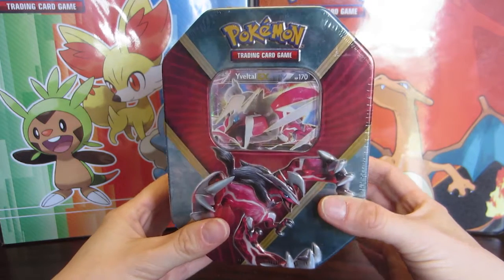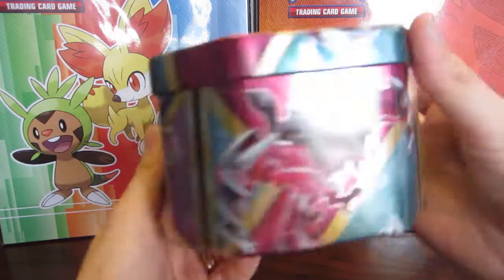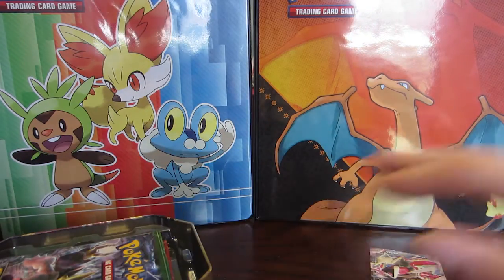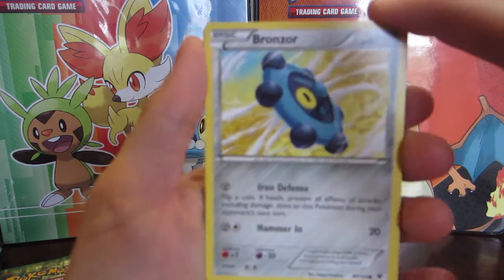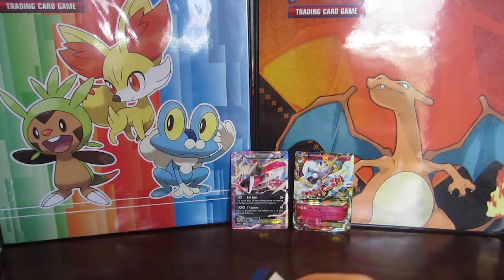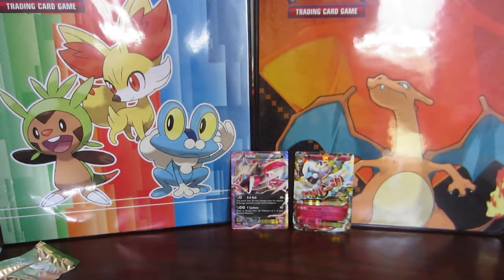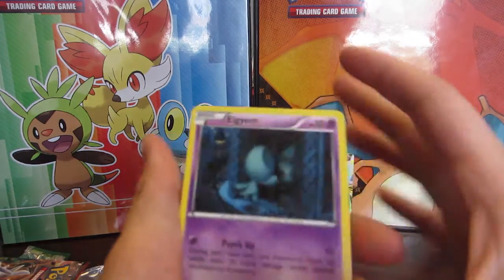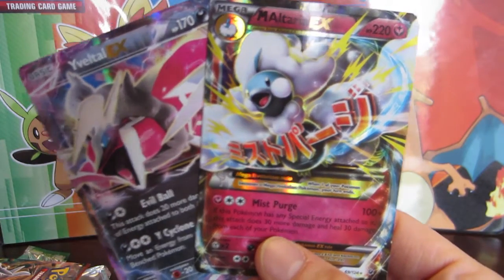Pokémon Shiny Yvetal EX Tin!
Bringing your Pokemon TCG hype since 2016...